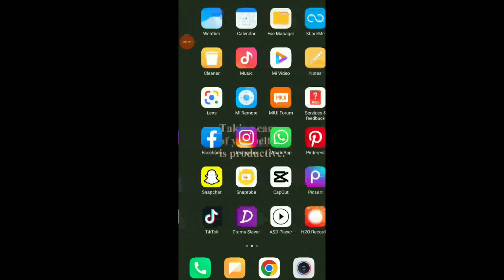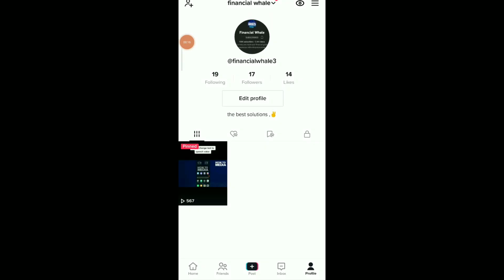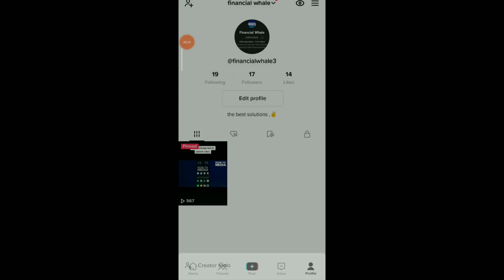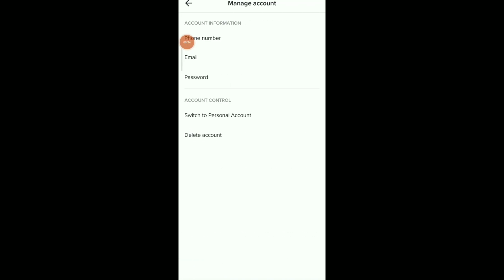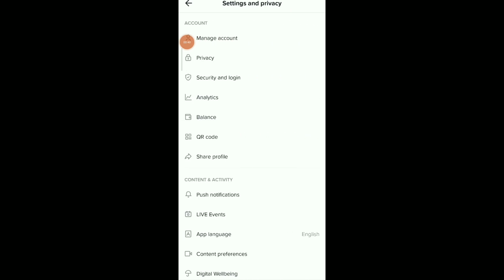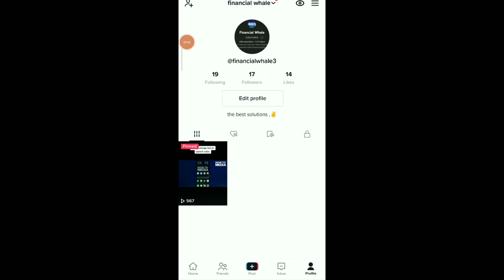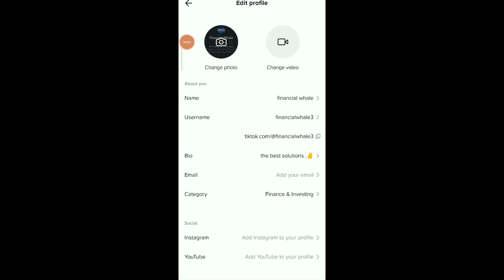How To Edit Your Profile On Tiktok App 2022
My idols on YouTube:
Mike Vestil
Ali Abdaal
biaheza
Kevin David
Incognito Money
Sara Finance
Everyday Money
Channel Makers
Vidiq
SuperHumans Life